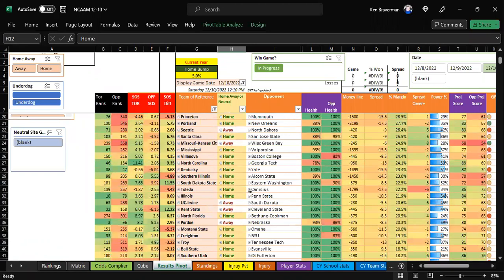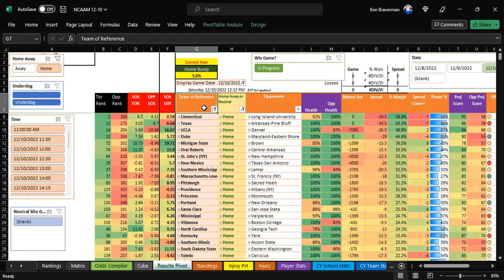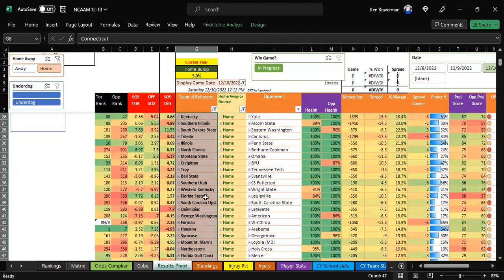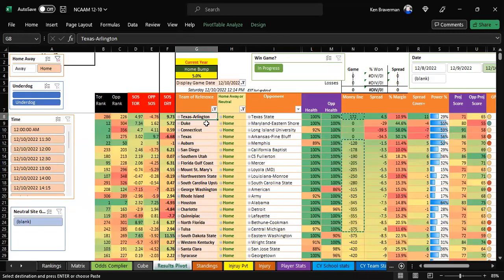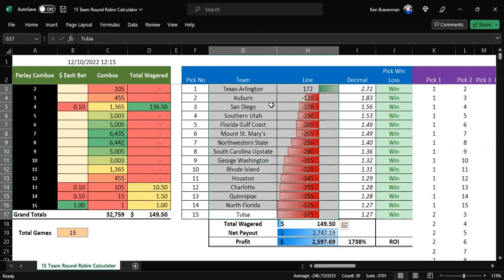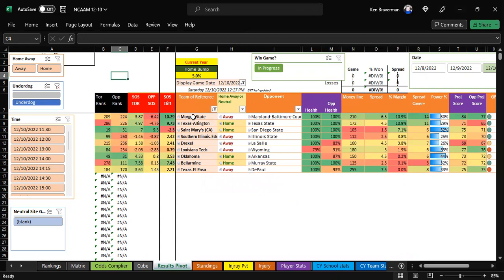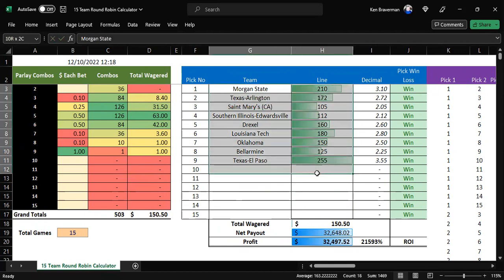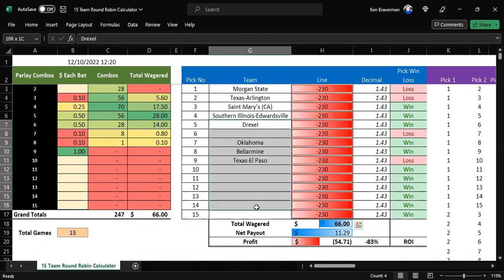Saturday Big College Basketball Round Robins 12-10-22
Home Teams with margins above 10% are them most reliable winners. buy copy